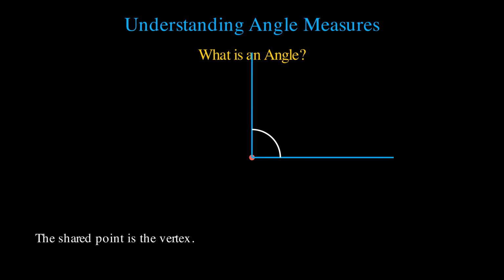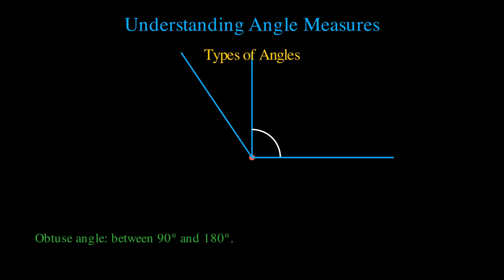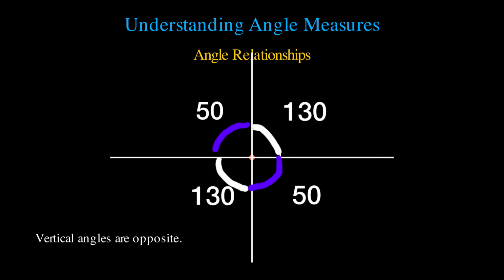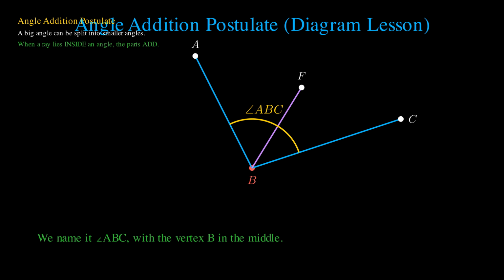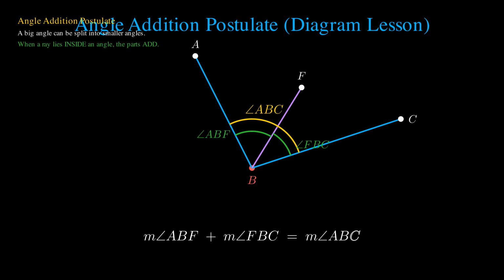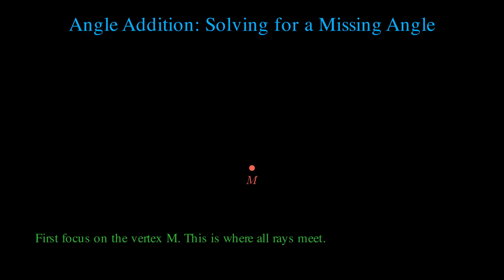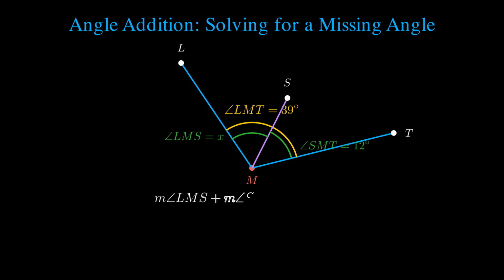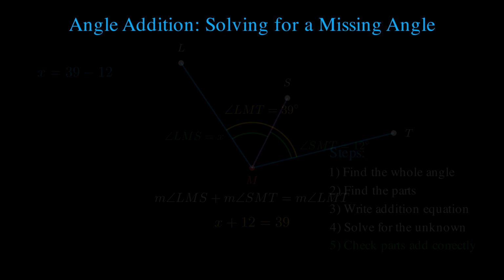How to Measure and Add Angles | Geometry Full Review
In this lesson, you’ll learn how to measure and classify angles and how to use the Angle Addition Postulate to find missing angle measures step-by-step. These skills are essential foundations in high school geometry.

This lesson covers:
• Measuring angles with a protractor
• Classifying angles (acute, right, obtuse, straight, reflex)
• Understanding angle relationships
• Using the Angle Addition Postulate
• Finding missing angle measures
• Geometry basics for beginners

Perfect for Geometry students, homework help, and test preparation.

Common search topics covered: measuring angles, classifying angles, angle addition postulate, finding missing angles, geometry basics, angle equations, high school geometry help.